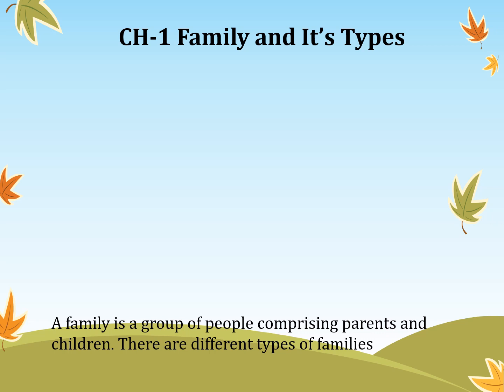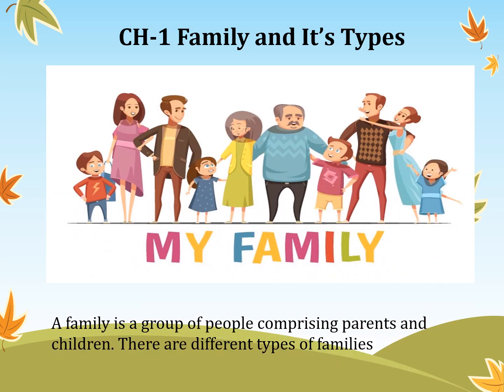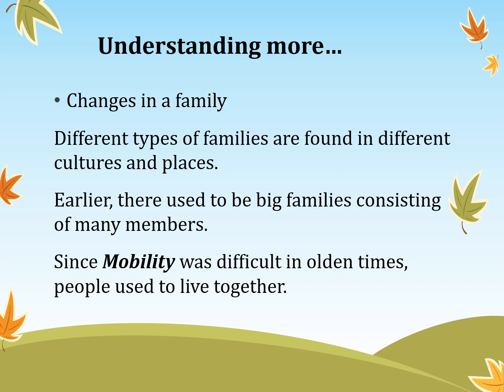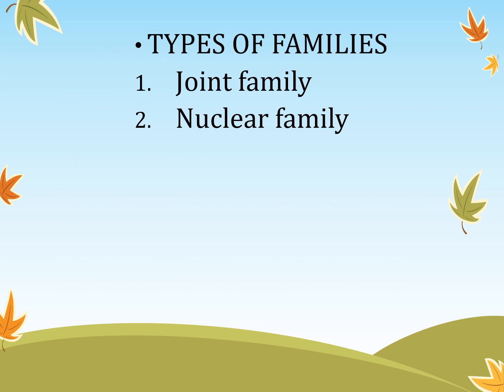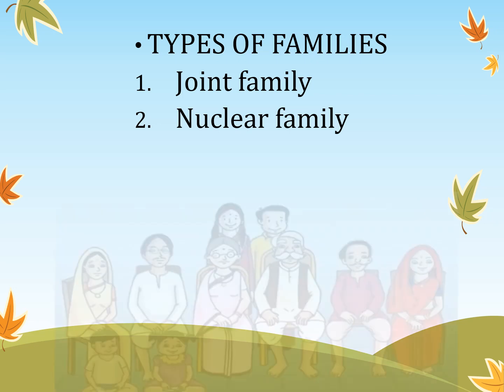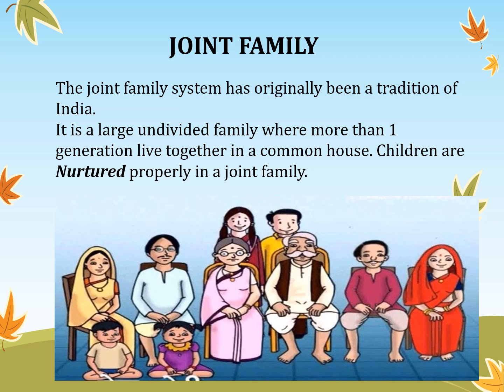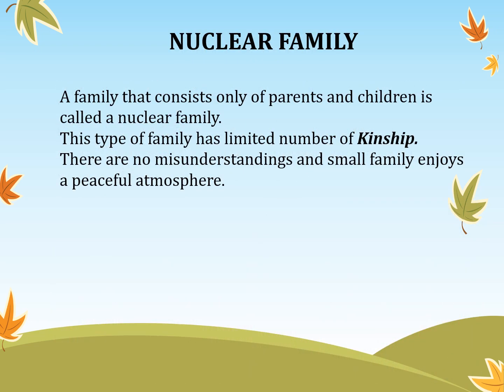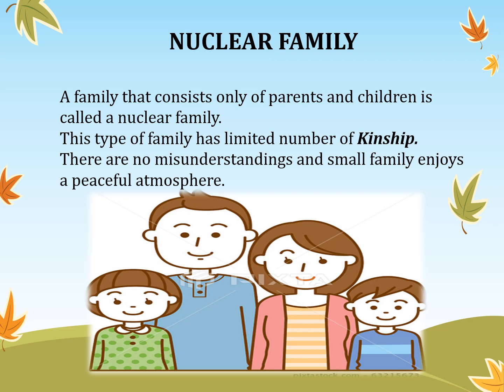Class 3, Social Science, Chapter 1, Family and Its Types by Anukriti Gupta